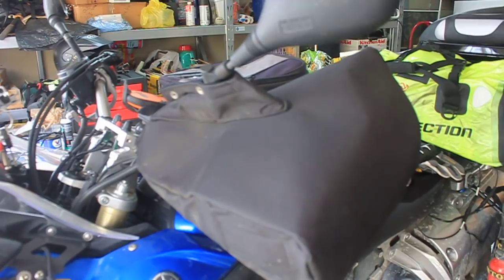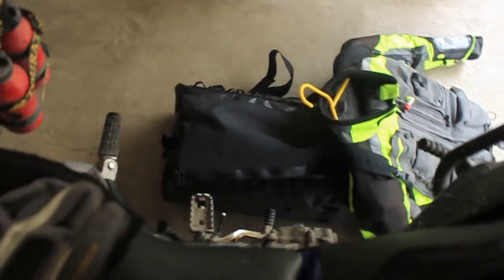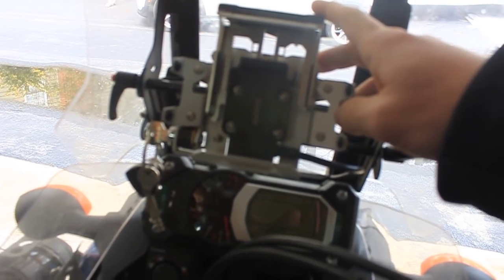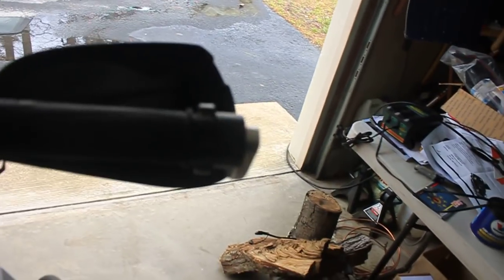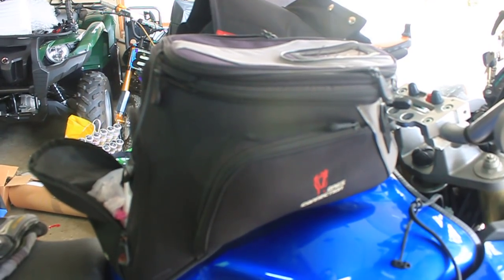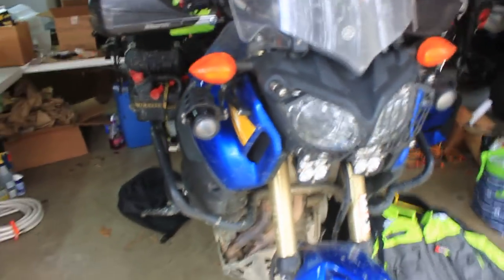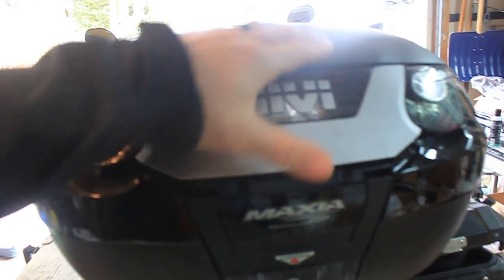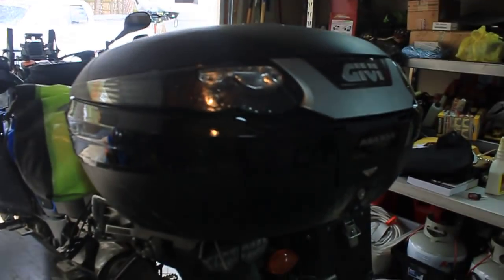Rawhyde Adventures...Long way back - Part 1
Review of gear and bike farkles from cross country trip in January 2013 on a Yamaha Super Tenere.  Sorry for the out-of-focus.  Just squint your eyes and it should be fine.